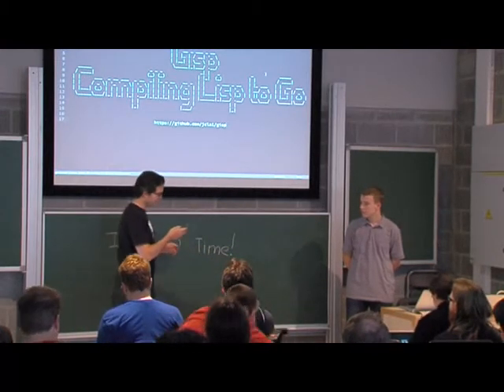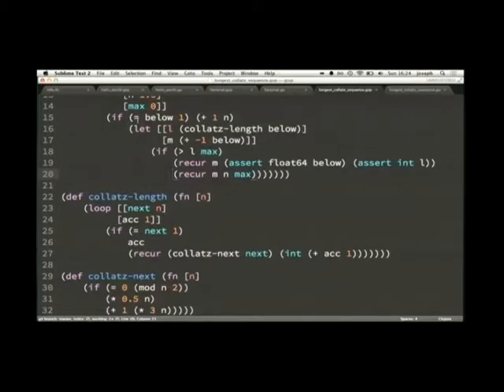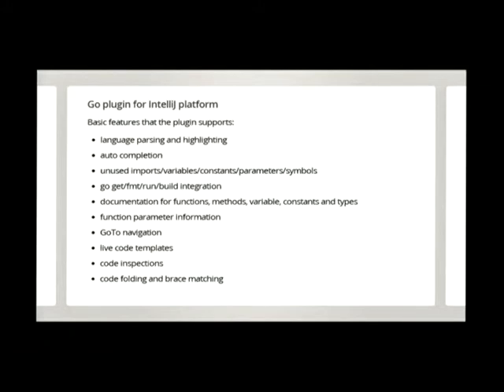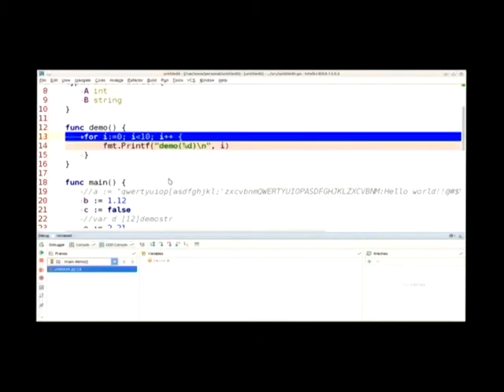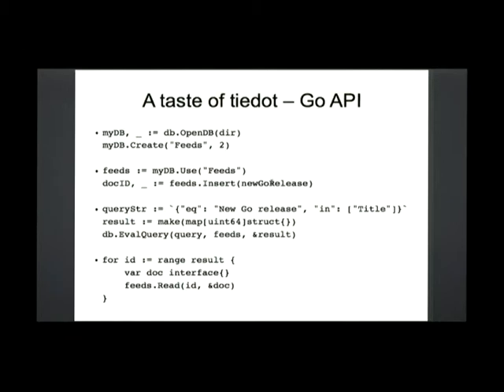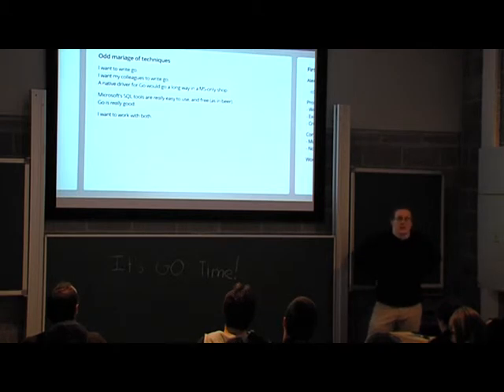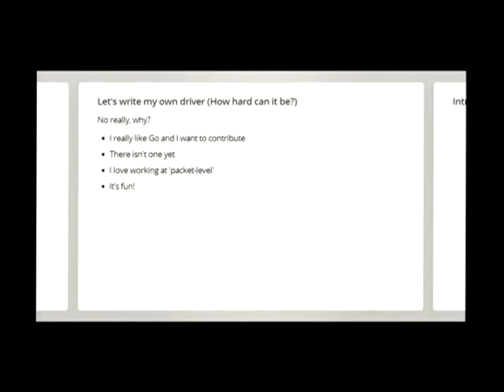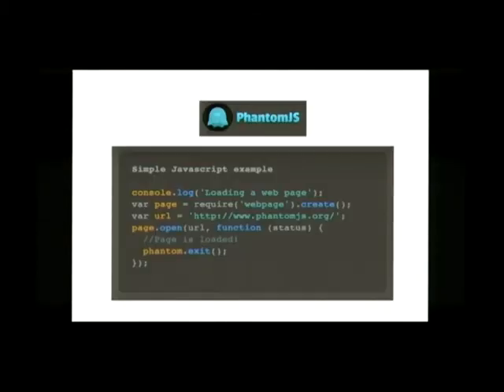[FOSDEM 2014] Go Lightning Talks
Go Lightning Talks

Speaker: Andrew Gerrand

Go Lightning Talks. Come over to the Go Devroom to sign up!